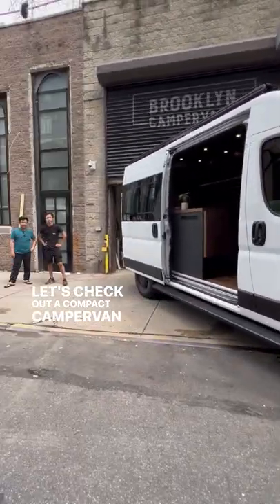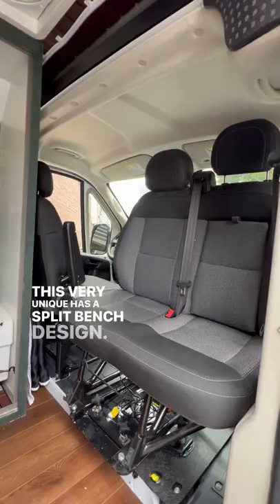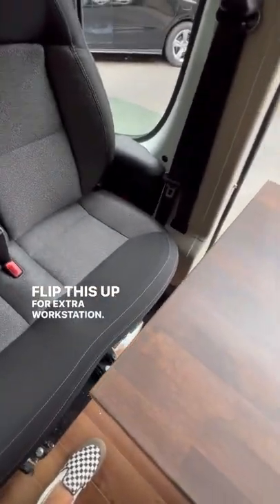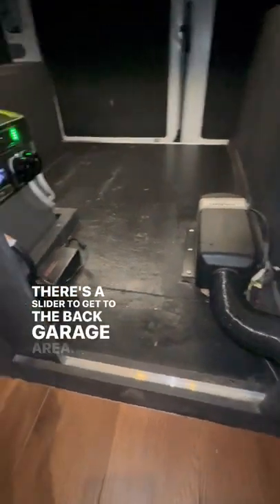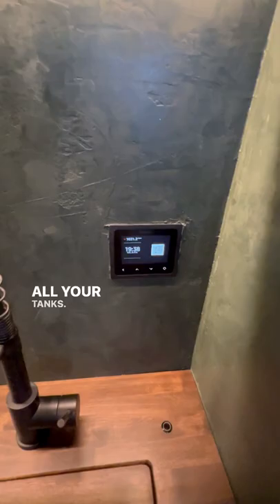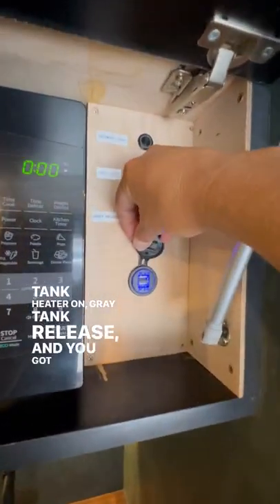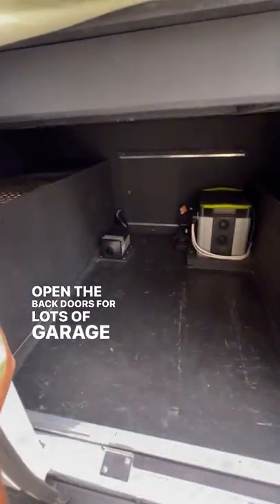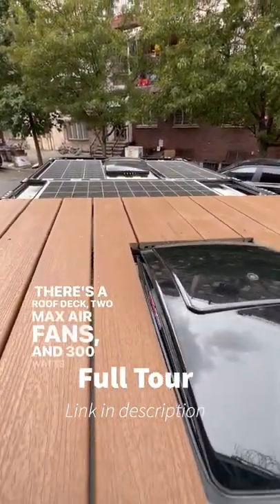PRETTY AWESOME Campervan Build for VANLIFE SHORT